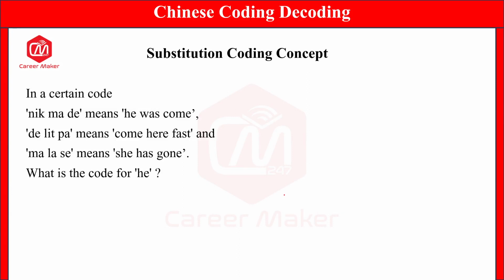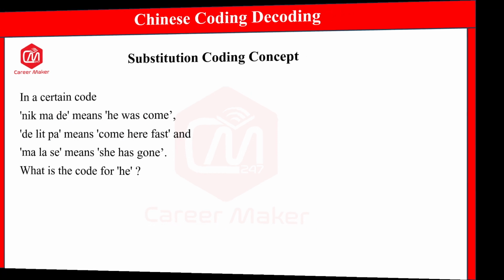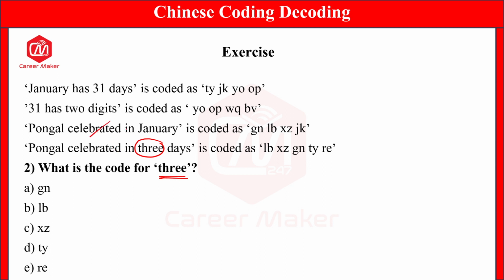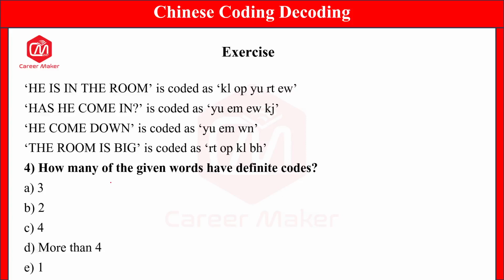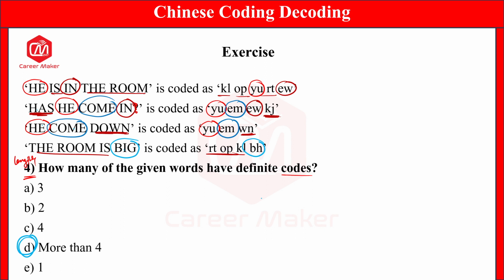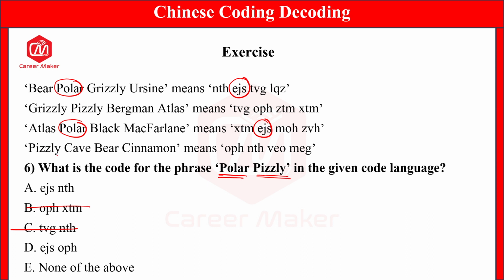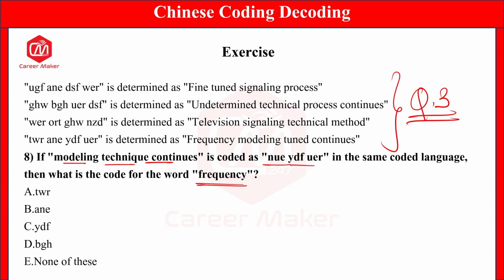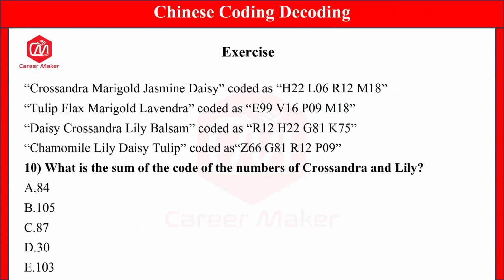Bank & SSC Reasoning - Chinese Coding with Exercise🔥🔥🔥